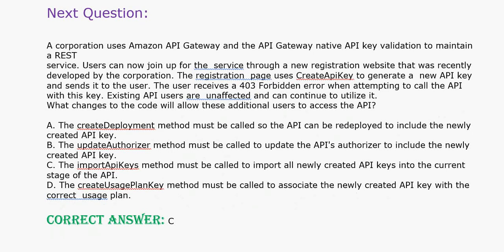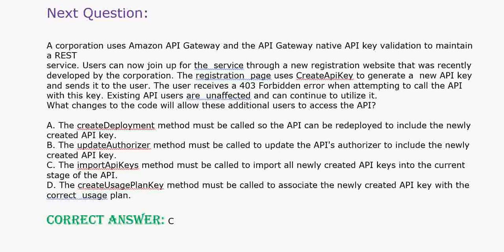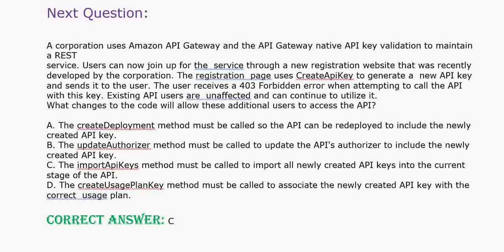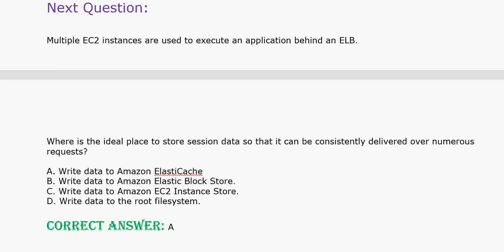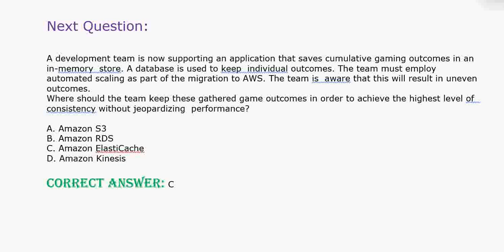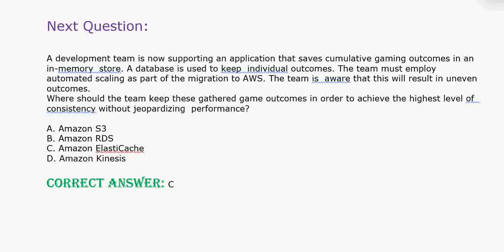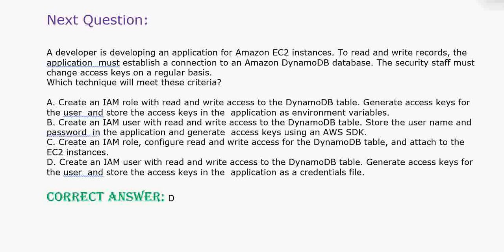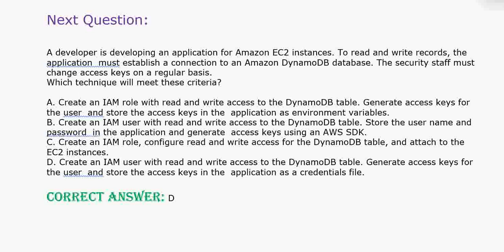Part#18: AWS DVA C02 - Certified Developer Associate Exam -Questions and Answers